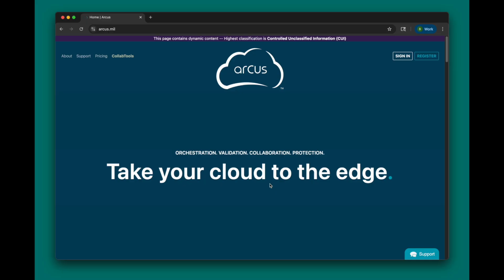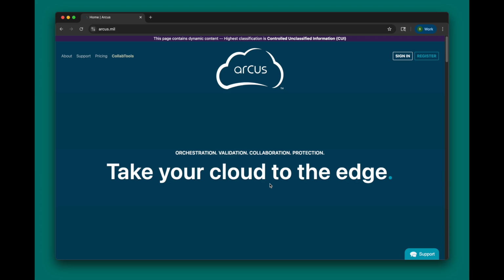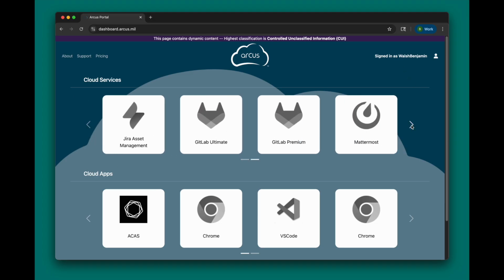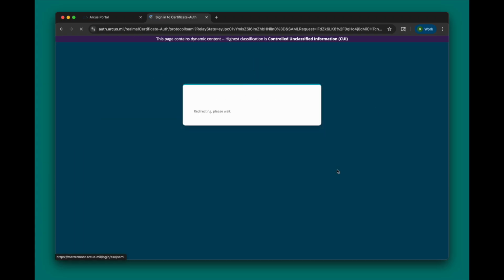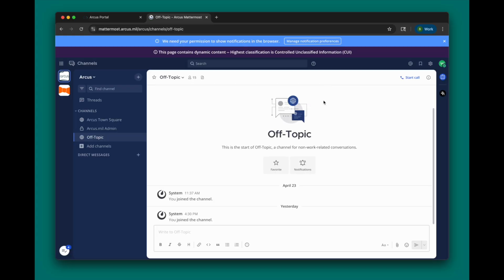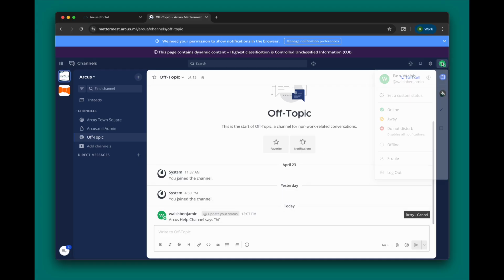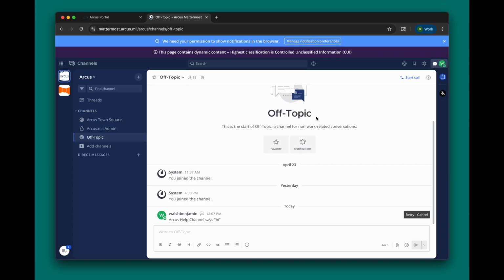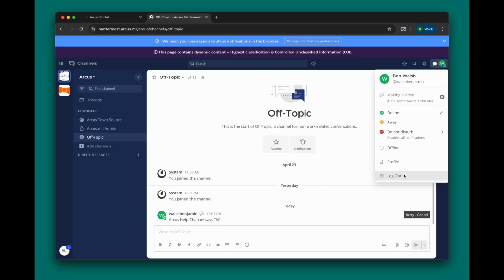Arcus Help – Mattermost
Hello! Welcome to the Arcus Help Channel. This video covers how to use Mattermost through the Arcus suite of CollabTools. These links will take you to the Help Site and to more of these tutorial videos.

Timestamps:
00:00 - Welcome Back
00:22 - Mattermost
00:50 - Demo
01:30 - Outro